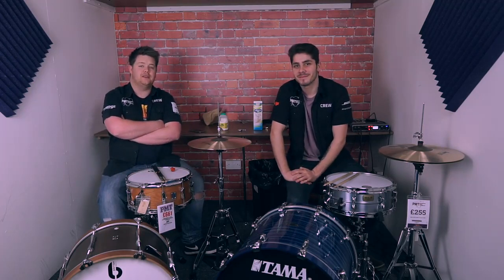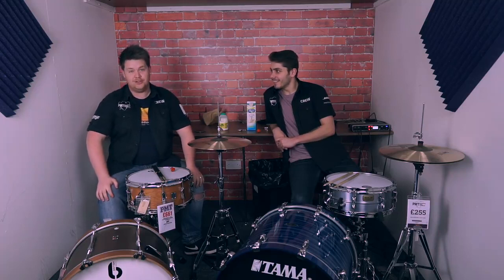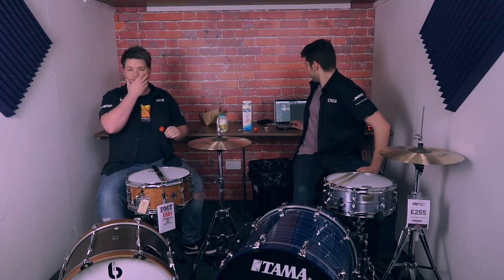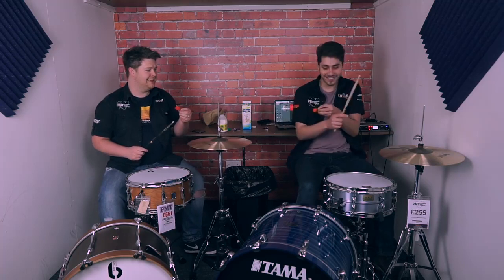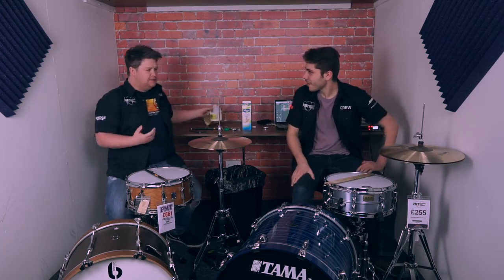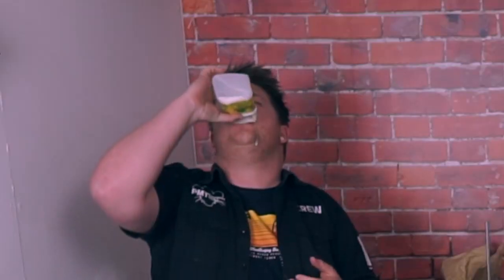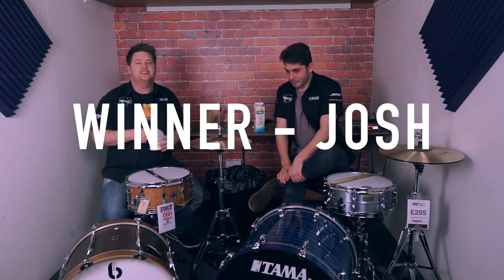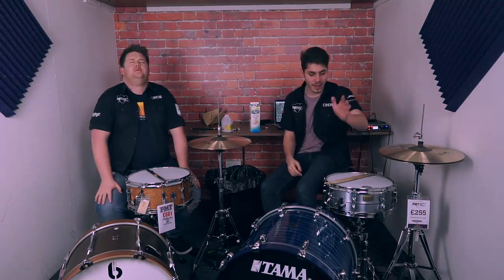Scotch Bonnet Chilli Challenge Whilst Playing Drums!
Nathan and Josh from PMT Romford try and play drums whilst eating some Scotch Bonnet Chilli's!

Watch as they completely abandon the challenge and start freaking out!